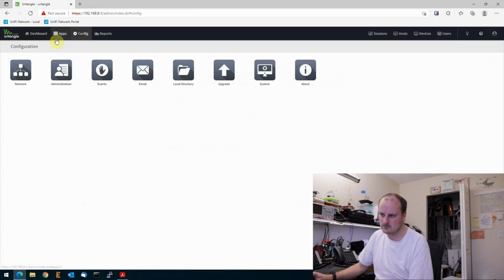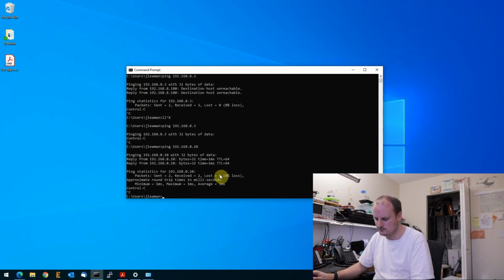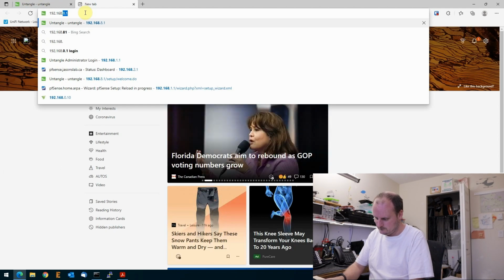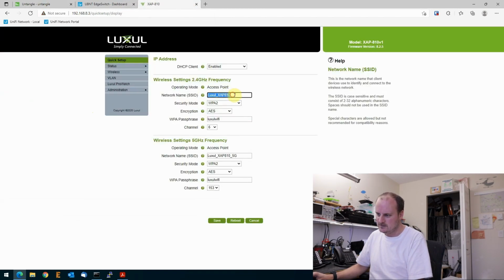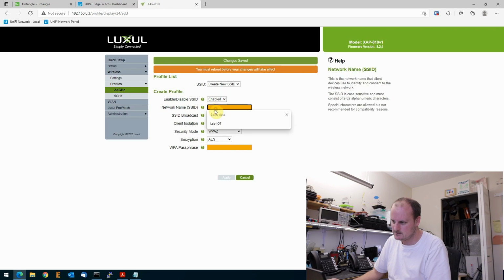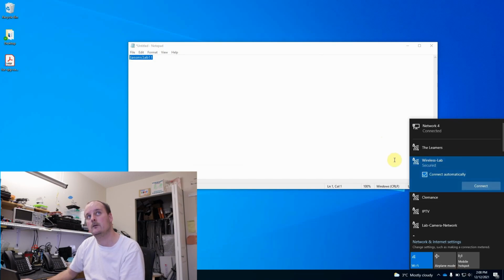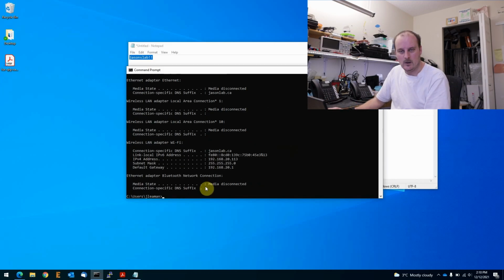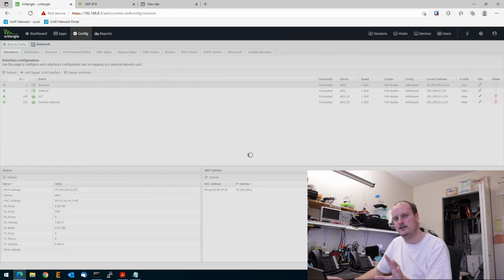Untangle Wireless Vlans & SSID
A requested video on how to created a wireless network with Multiple SSID's & use Vlans to separate them.

Questions Comments Suggestions ? jason @ jasonslab.ca